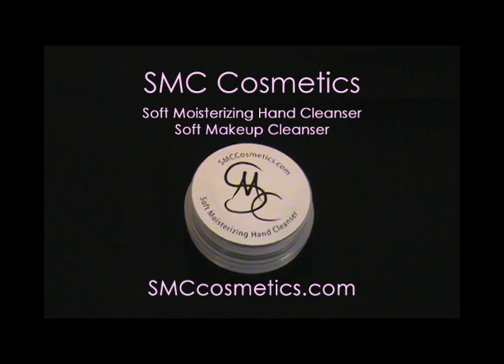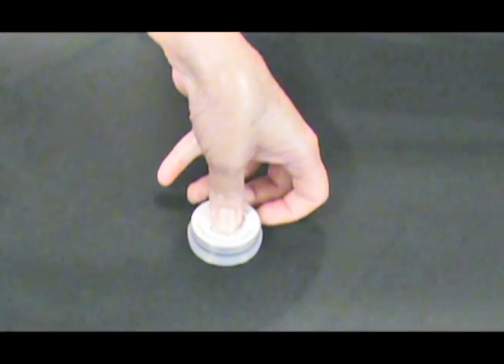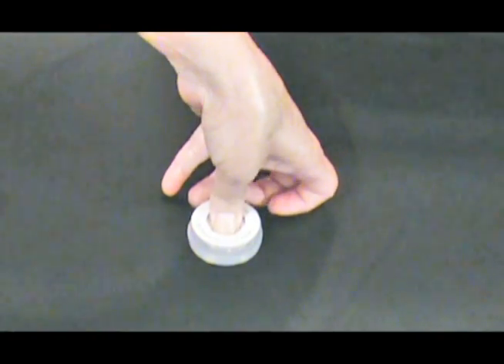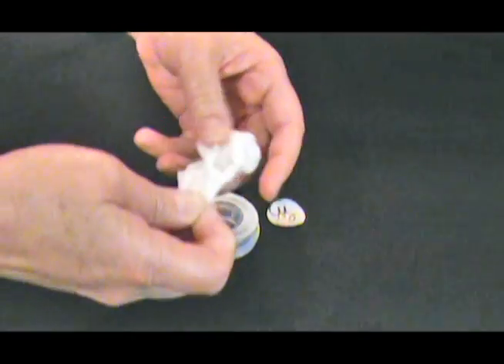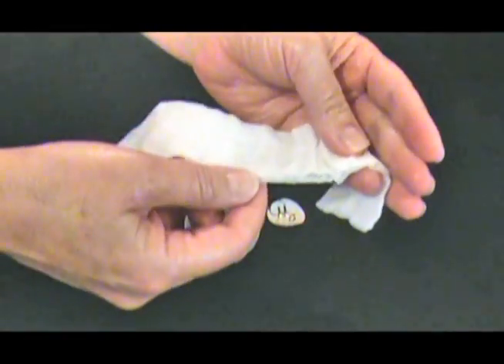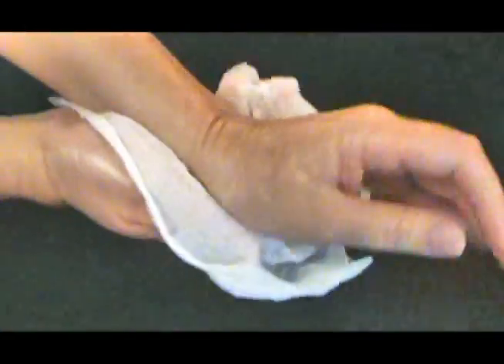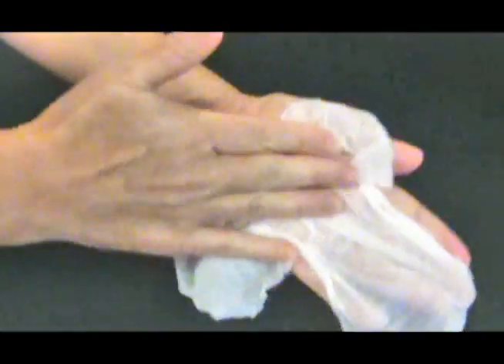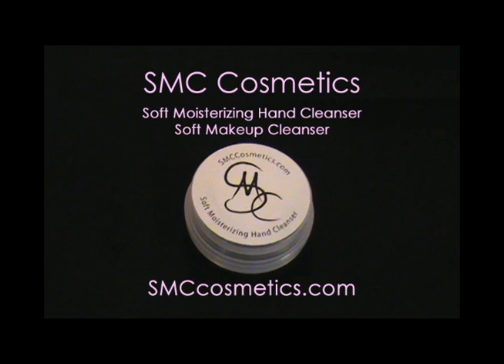SMC Soft Moisturizing Hand Cleansers and Soft Makeup Cleansers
SMC Cosmetics hand towels and makeup removers are 100% natural, gentle wipes that are safe for your hands and face.

Push and hold the center of the uniquely designed container to allow the soft bamboo cloth to absorb the liquid within. Then simply unroll the cloth and you're ready to clean your hands or remove your makeup.

SMC hand towels and makeup removers are made from renewable resources, contain no alcohol or synthetic substances, and are completely biodegradable. The small container is recyclable and easily fits in your purse or your pocket.

SMC Cosmetics hand towels and makeup removers are available in select locations and at SMC Cosmetics DOT Com.